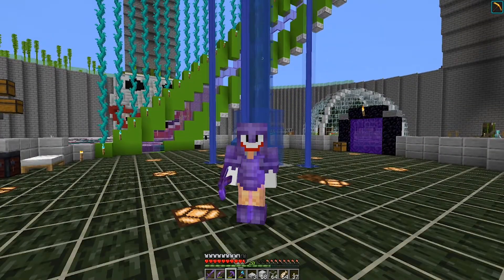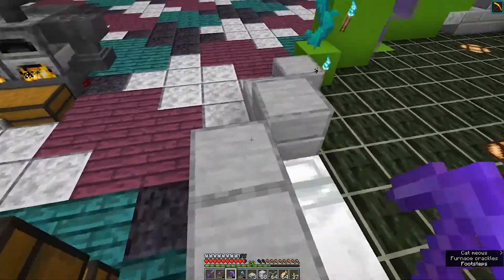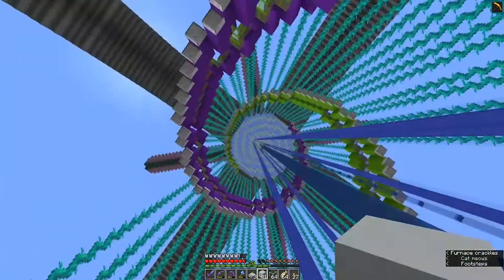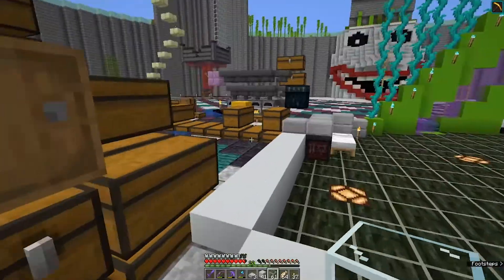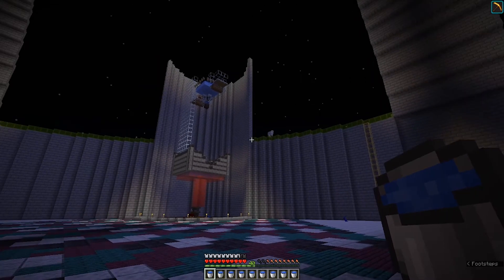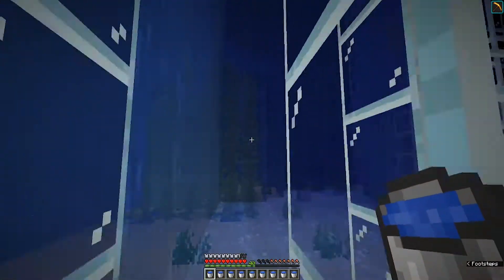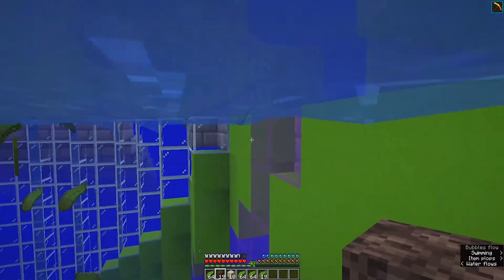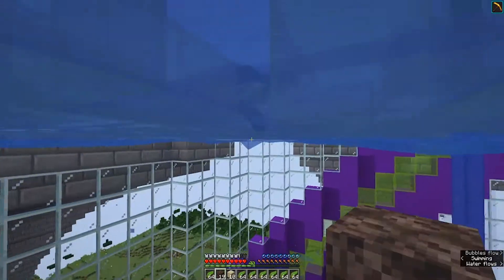Minecraft - Building an Aquarium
This is me. Returning. I hope.

STREAMING SCHEDULE
Sun-Fri: 10am - 4pm
All times in PT